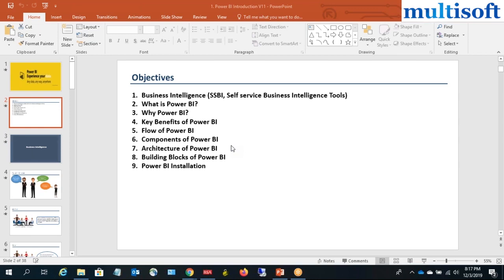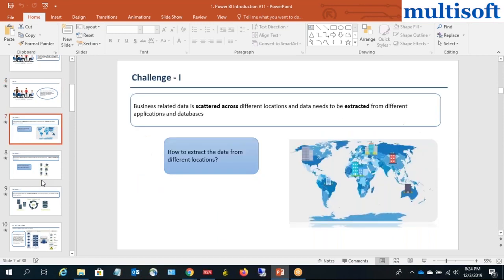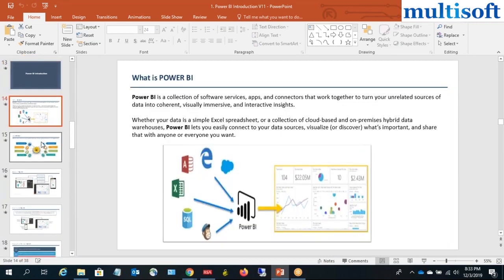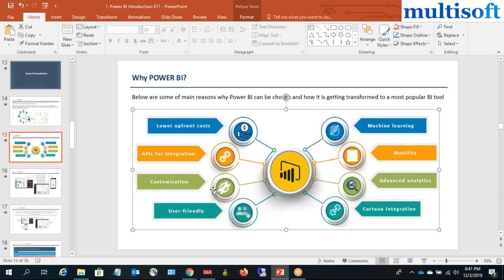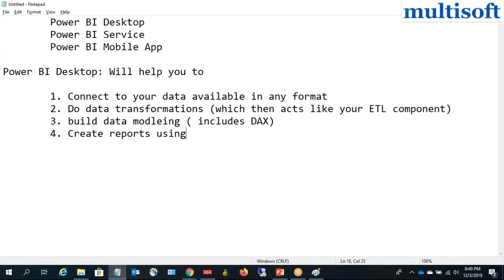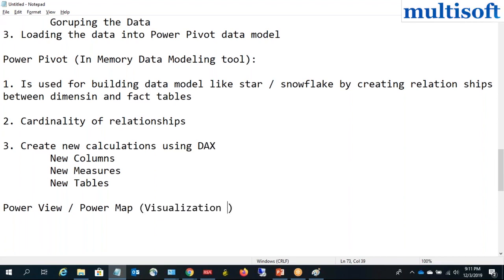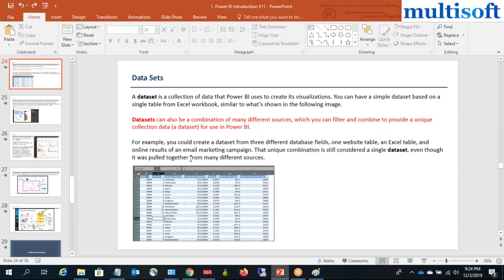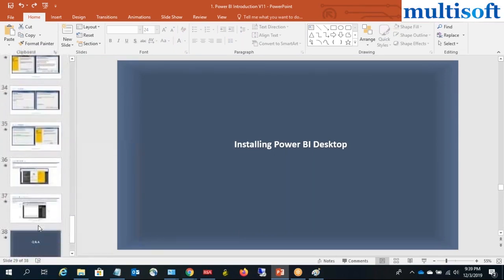Power BI Training | Power BI Tutorial | Microsoft Power BI | Power BI Beginner Tutorial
Analyzing Data with Power BI certification course confers aptitudes and information to investigate, envision and report information utilizing Microsoft Power BI.